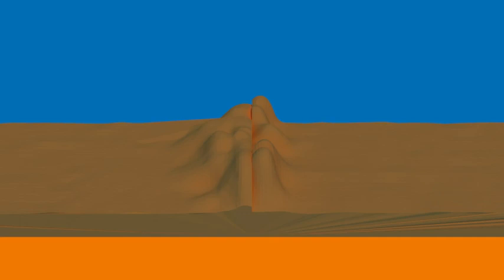Ways Tectonic Plates Interact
An animation I made for a school project, and the first animation which I have actually made a final of! It could be improved in the future as well, but for now, I need to turn this in.